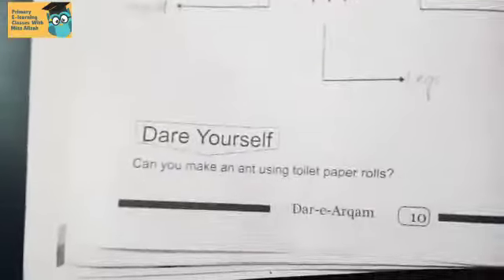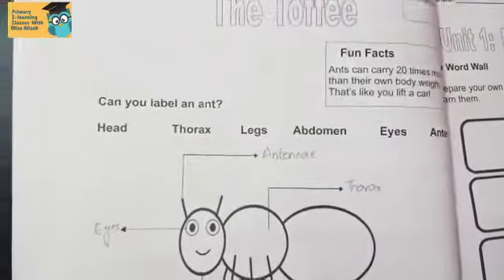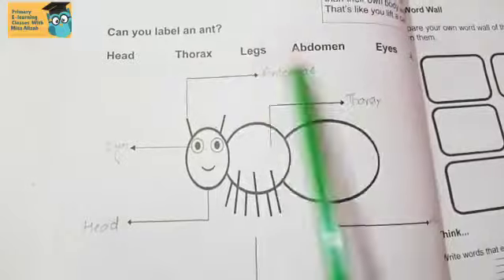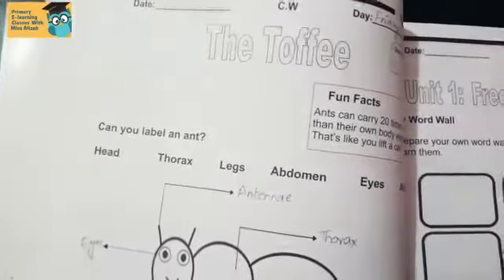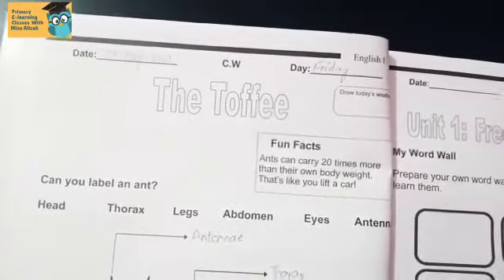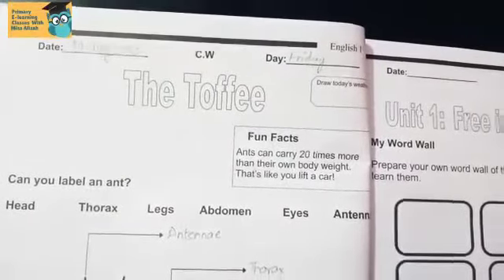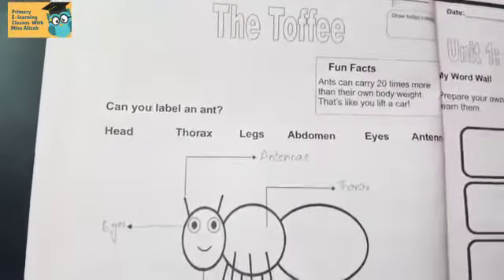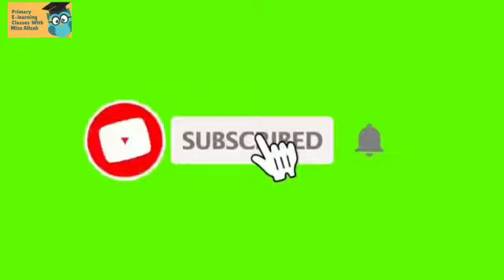English: The Toffee Part 3 For Grade 1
Subject: English

Grade: 1

Topic: The Toffee (Poem) Part 2

Book: Oxford Broadway coursebook1